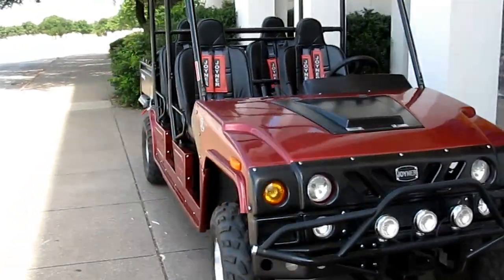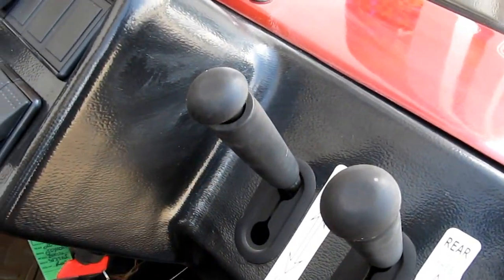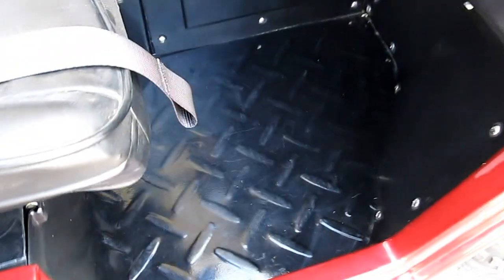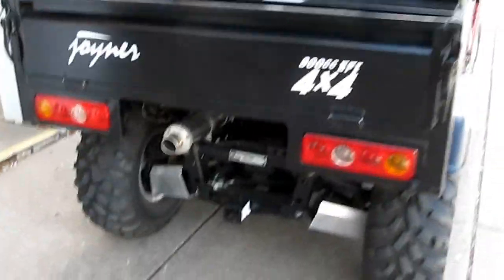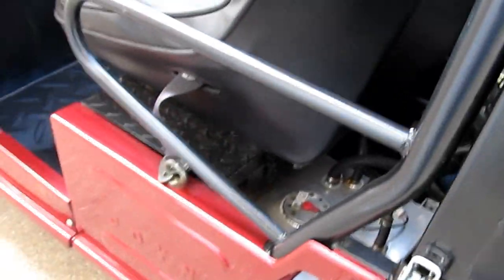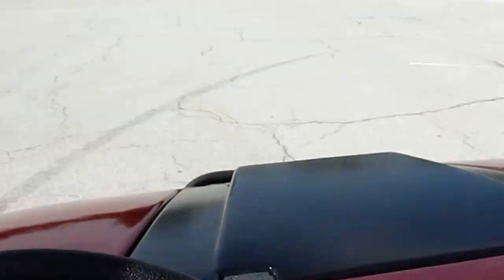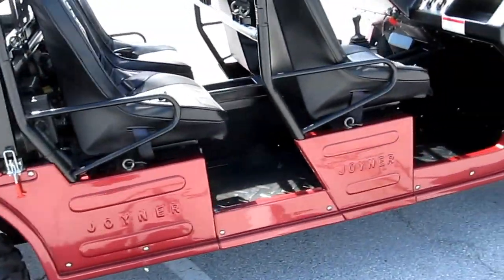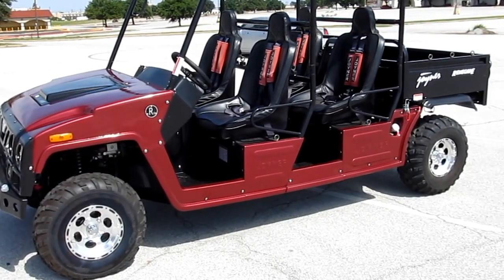2011 Joyner Renegade four seater 4x4, lockers, 5 speed granny gear, EFI motor, for sale